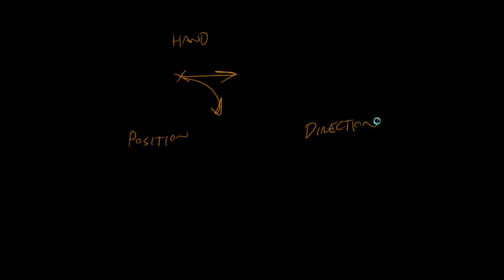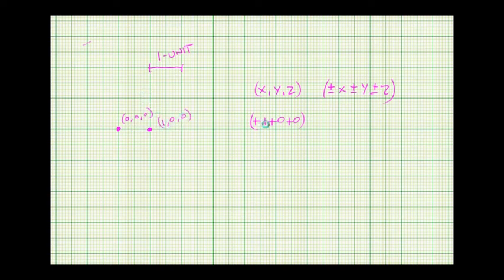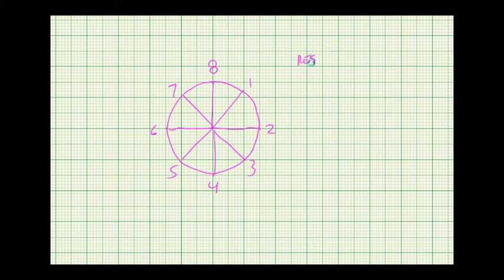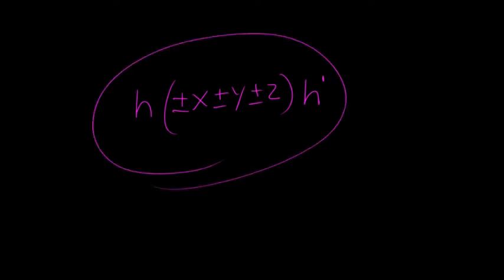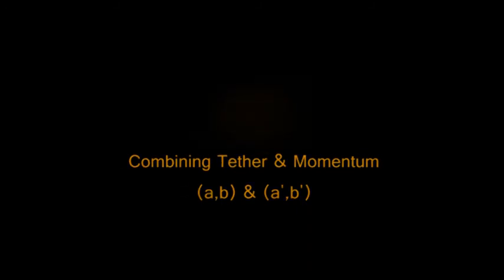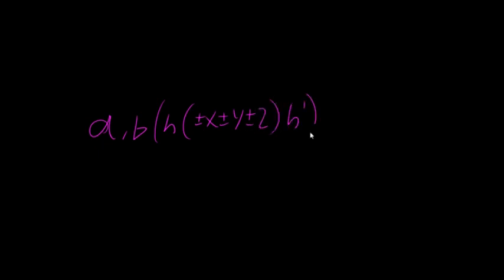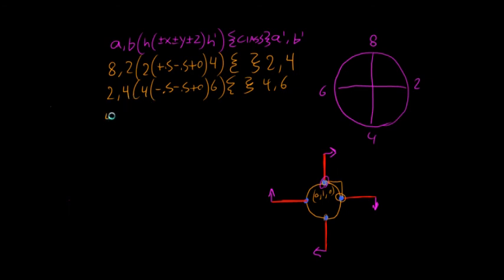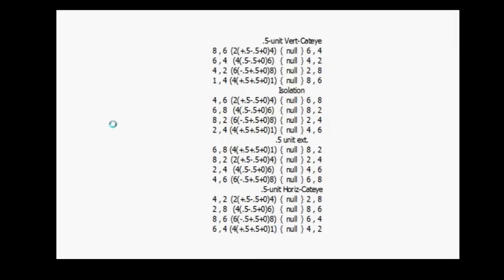QfT Lesson 2: Notation System and Syntax (Video #2)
Special thanks to:
Ben Drexler
Annie Guest
David Foregger
Eric Sia
Baz Simon
Christian Medina
Chris Lavelle
The random testers
Veeka and Keegan